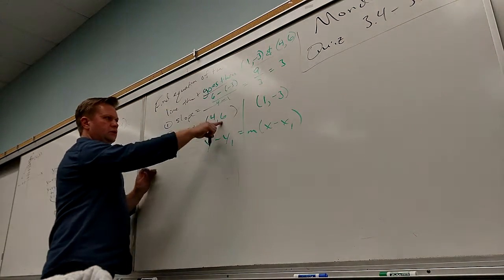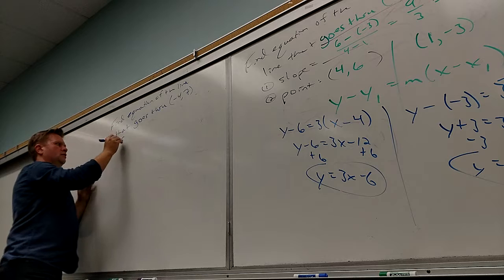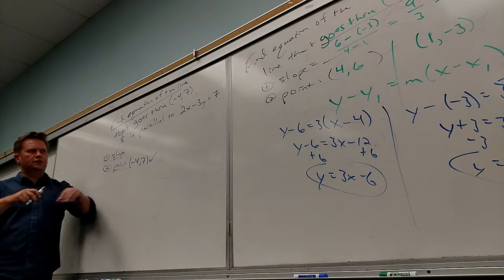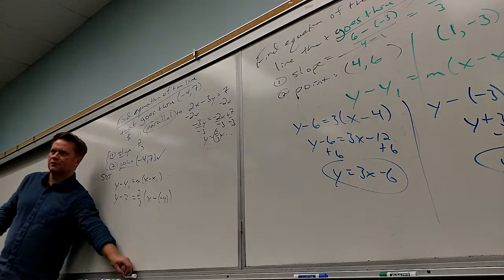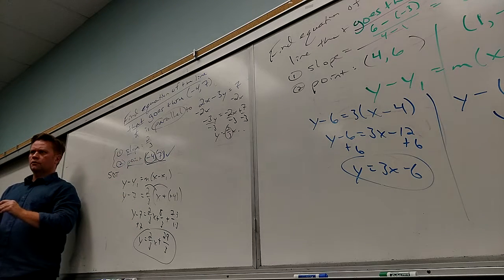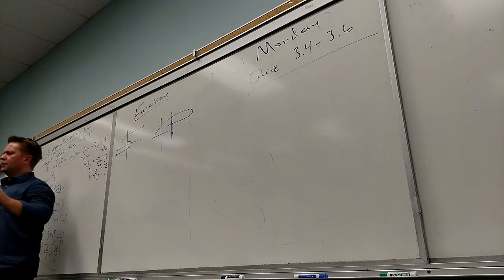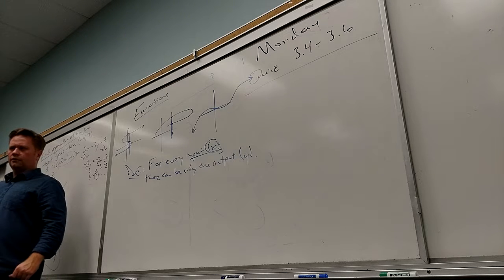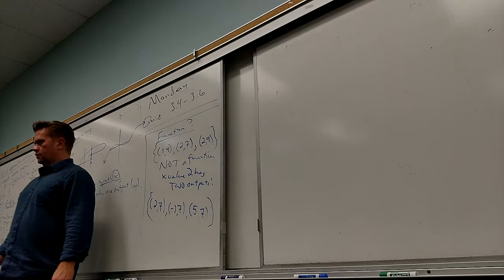Math 108, Feb 20 Lecture, part 2